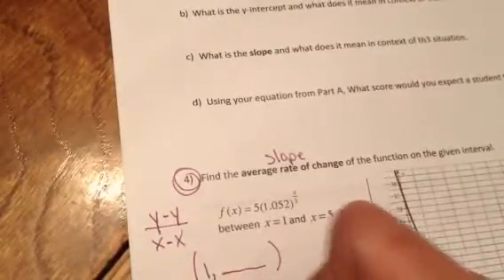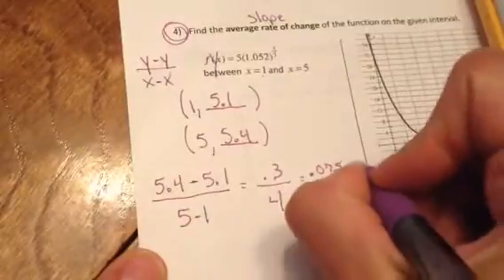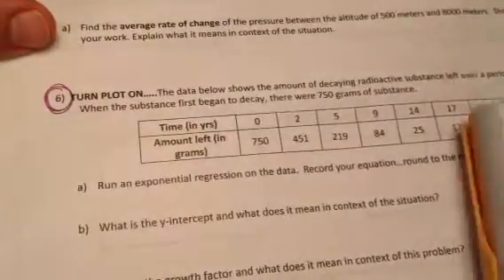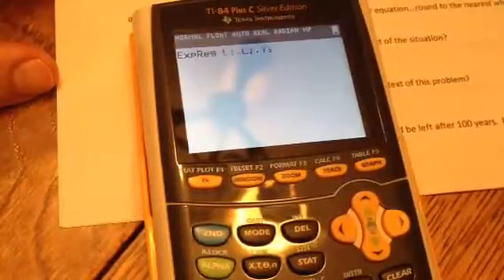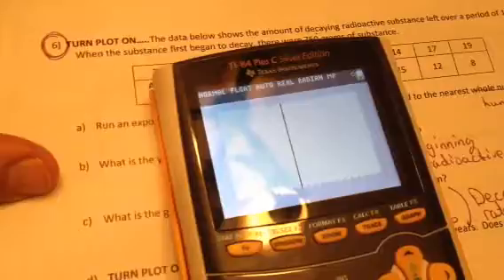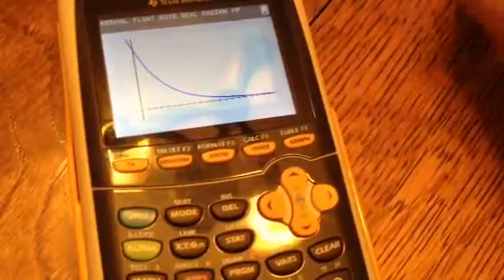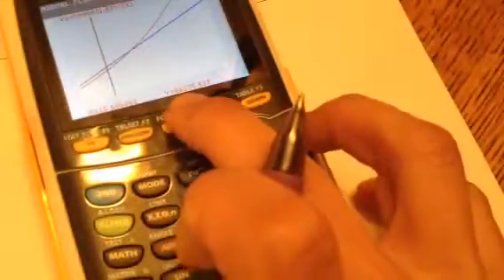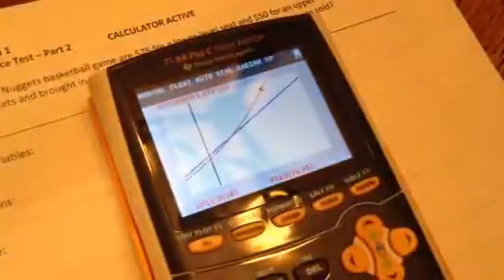Chapter 7 Part 2 Partial Review